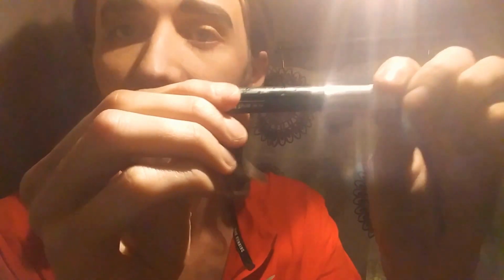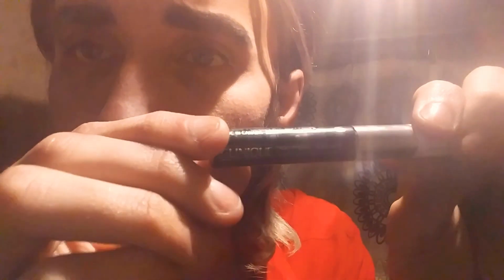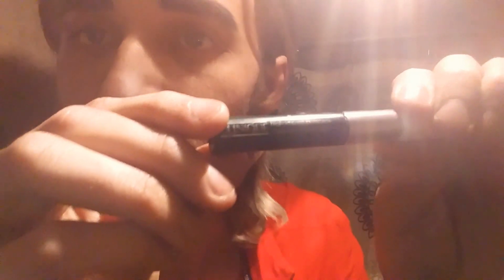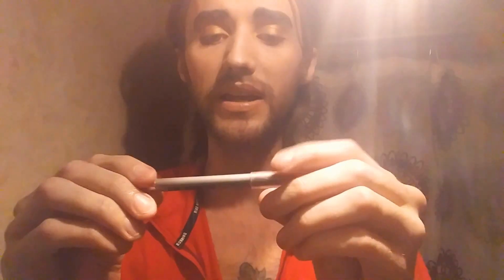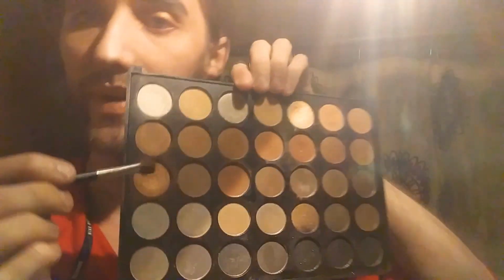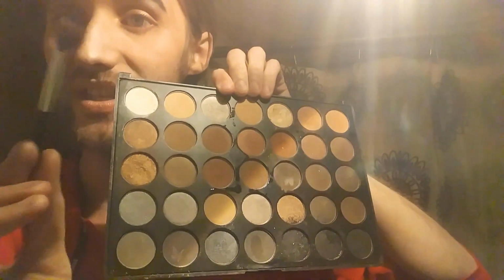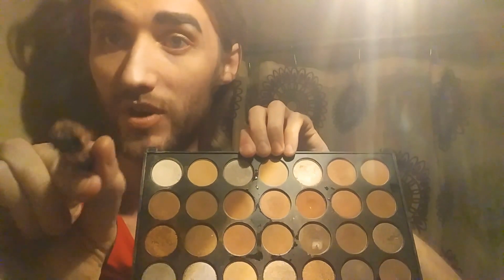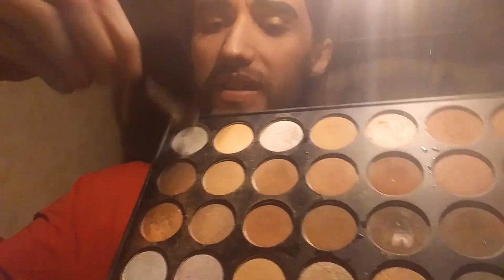2019 JEFFREE STAR INSPIRED TUTORIAL & ALL TEA ABOUT BIG TIME YOUTUBERS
SINCE I AM CURRENTLY NOT ABLE TO AFFORD BETTER AUDIO, CAMERA, AND ANYTHING TO REALLY UP MY YOUTUBER GAME; A DONATION WOULD REALLY BE A GAME CHANGER FOR ME, AND MY APPRECIATION RUNS BEYOND DEEPLY FOR EACH OF YOU, BUT YOU CAN SPONSOR/FUND/DONATE TO HELP KICKSTART MY YouTube JOURNEY RIGHT I'm really enjoying singing/taking lessons!! Hope you guys don't mind a mediocre singer. Xoxo Please bare with me because I finally am mastering the YouTube Creator & Studio Apps. Hope you guys enjoyed my first ever GRWM all done on snapchat!! Xoxo MY THOUGHTS/COMMENTS/OPINIONS/TAKE ON THE VIDEO MADE ABOUT STEEZ, BUT CONTRARY TO POPULAR BELIEF; WE'RE NOT THE SAME PERSON. THANKS FOR YOUR SUPPORT AND LOVING UNDERSTANDING.                                                                     What's YOUR TAKE ON MY doing makeup tutorials in ASMR/ASMR IN GENERAL, filmed by the light of a flashlight, and would you like to see more of this kind of thing?!                                                             Hi, How are you, how's tricks, & how's life treating you? I hope you guys are having a fabulous time wherever, whenever, whomever you are. If you're new to my channel or what you're in store for: I'm so honored that you've decided to go on it with me! Let's figure out what this all means together, but have a lot of fun while doing so.                                                                                 All trolls, haters, envious, jealous, or negative people in general are absolutely welcome to be here! I definitely never thought EVERYONE would enjoy my content, but to the 95 percent of you that are angels and here for the right reasons, thank you for much for letting your presence being known! I don't expect nor do I pretend to know anything for CERTAIN, but I do have my own opinions, takes on things, conspiracies, theories, ideals, and things I allege. Sound off in the comments below, and I would love to hear your feedback!                                                                                                                            I LOVE YOU, yes you...watching/reading this, right now, wherever you are, you're beautiful, and thank you for allowing me to live my dream/be my authentic self!                                                          Please Like, Comment, & Subscribe if you enjoy my content, think I'm worthy of your time, & always remember to ring that "Notification Bell" down below if you want to be notified every time I make new content, and I'm uploading at least two videos a day from this point on! Looking forward to growing and getting to know you all individually! But until next time, you guys!                                                 Steez Brrgrr loves his what?                                       Cheeseburgers. XOXO, -steez 🍩🍩🍩🍩🍩